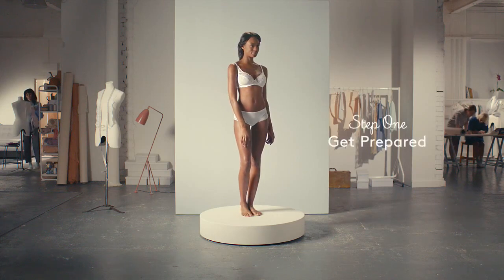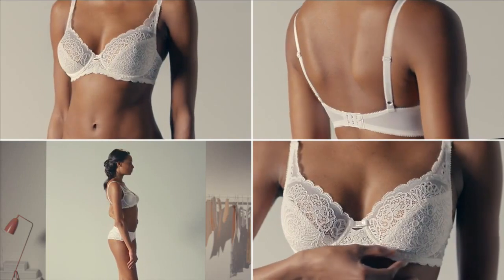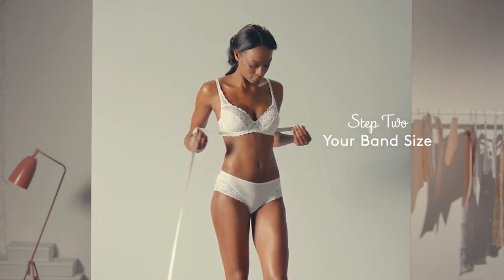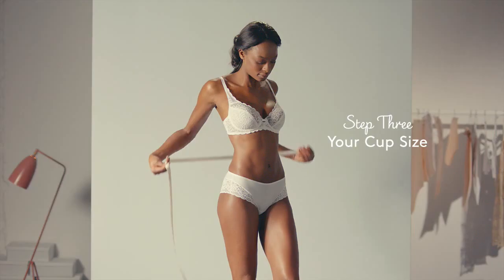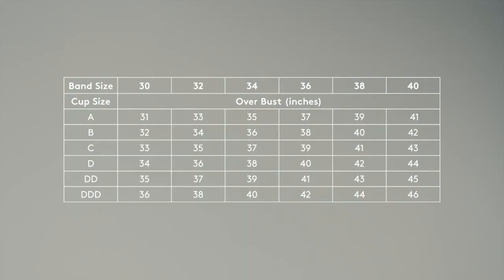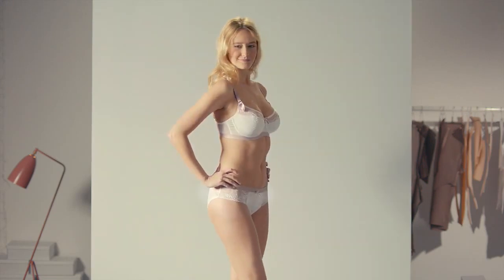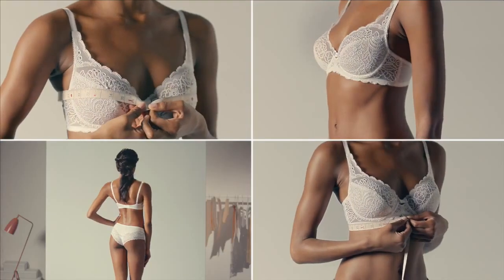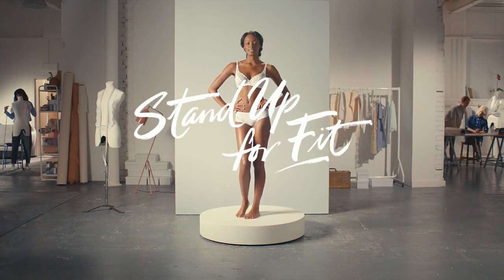Triumph: How to Mesure Your Bra Size